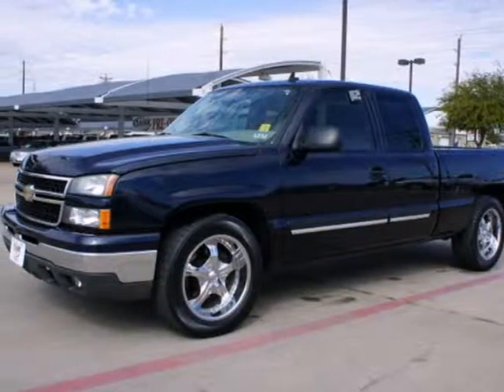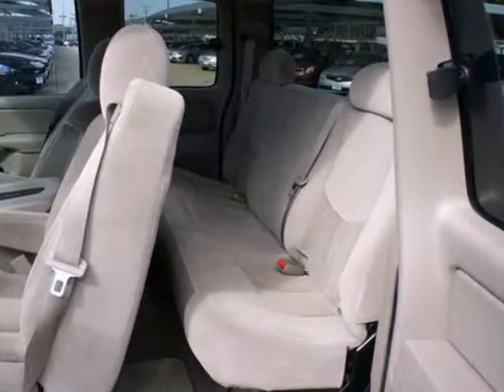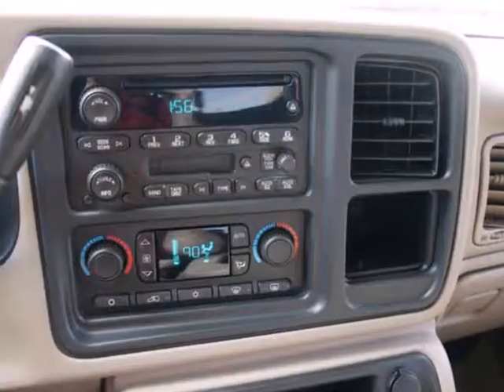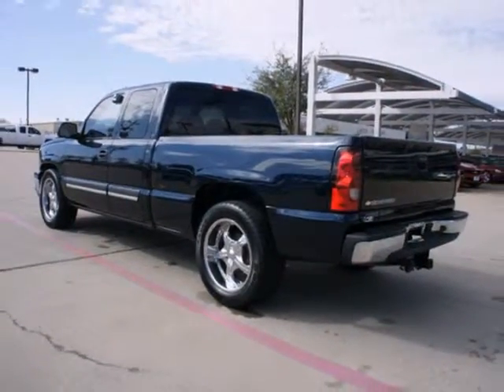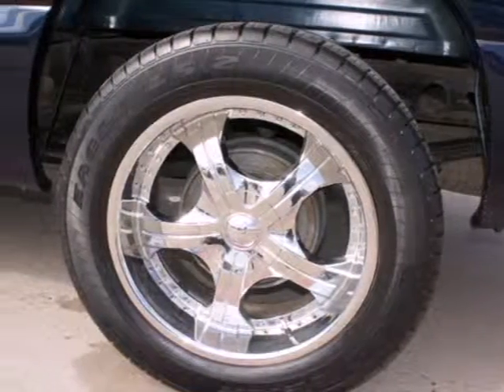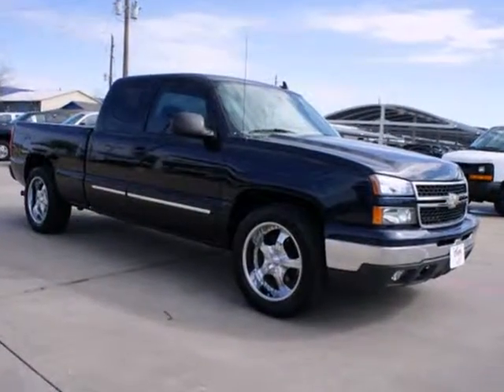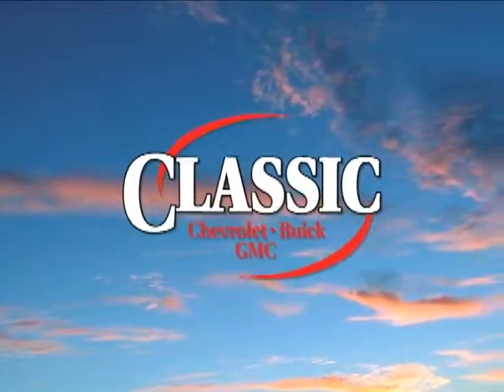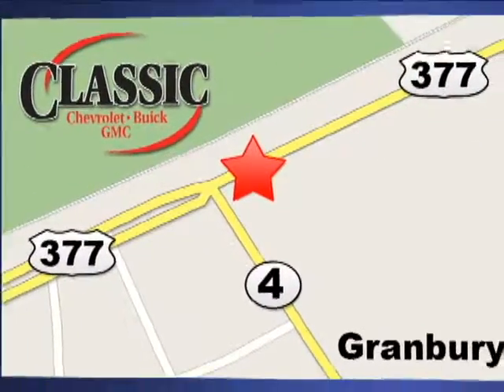2006 Chevrolet Silverado 1500 #202329 in Dallas TX - SOLD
SOLD - If you are looking for real value on a great used car, Classic Chevrolet Buick GMC Granbury TX invites you to come in and test drive this 2006 Chevrolet Silverado 1500, stock# 202329. We are conveniently located near Dallas TX Fort-Worth TX Granbury, TX and known for our great selection, reliability and quality. Come take a look at this 2006 Chevrolet Silverado 1500 today.

1909 E Hwy 377
Dallas TX Fort-Worth TX Granbury TX, video